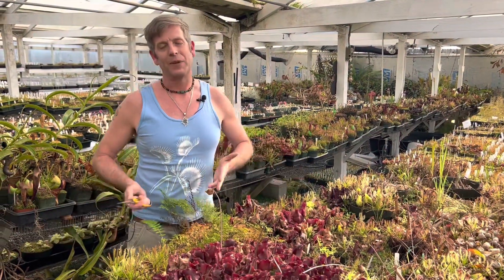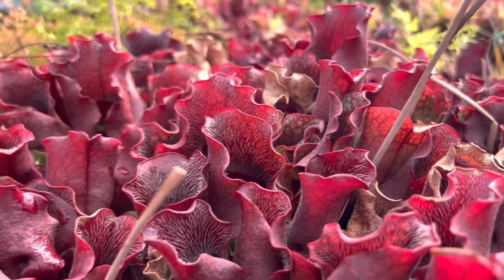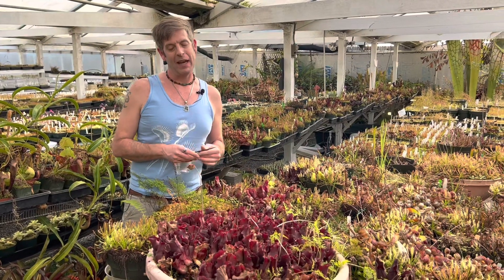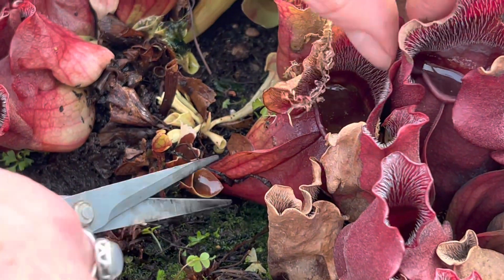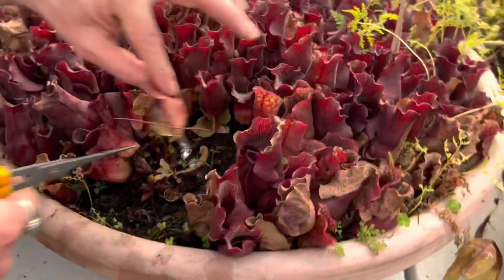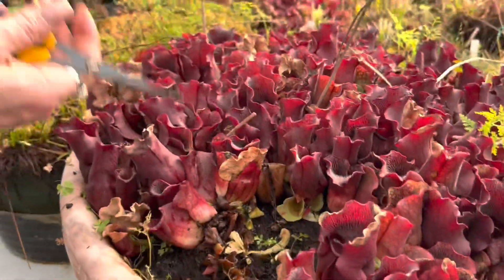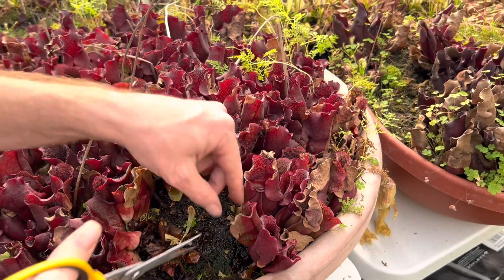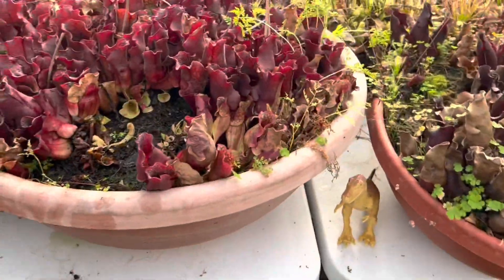Do I Cut Off Sarracenia purpurea Pitchers?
It’s spring and time to cut back your old Sarracenia pitchers. Damon will show you how to cut back Sarracenia purpurea which form low lying, ruffled pitchers